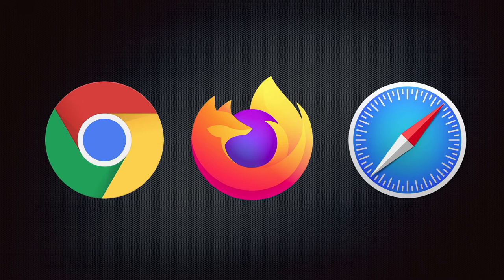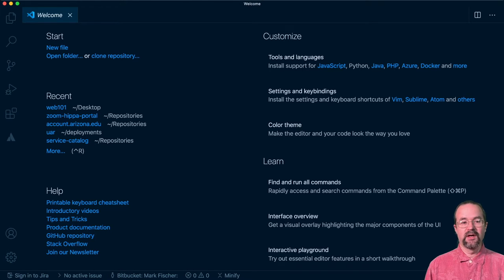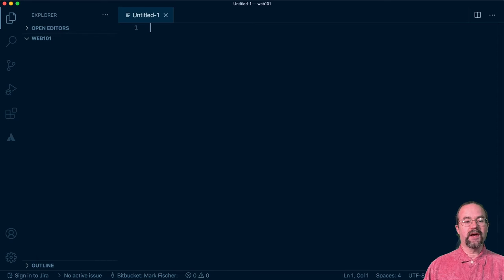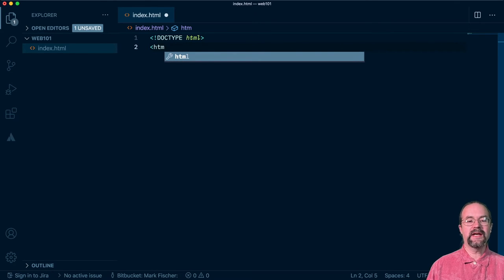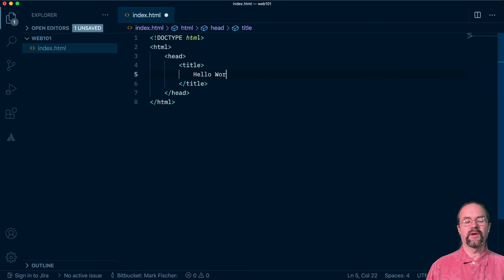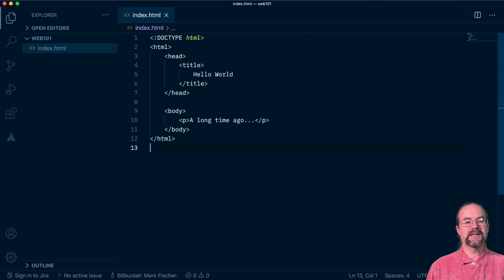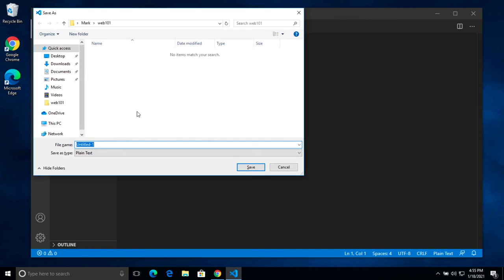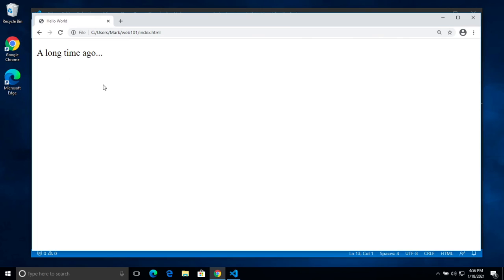Web 101 - Episode 4: First Page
We've gone over enough of the foundational basics now that we can create our first actual web page. It won't be much to look at, but it will contain the most essential elements required in web development. We'll go over the most basic tools in our toolbox as a web developer - a web browser and a text editor.